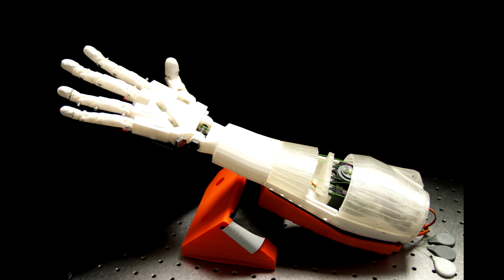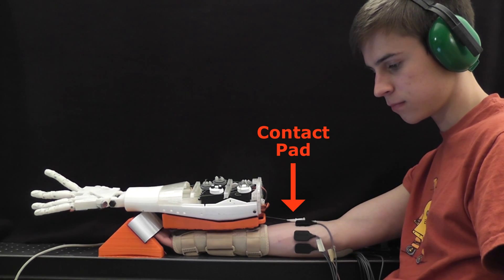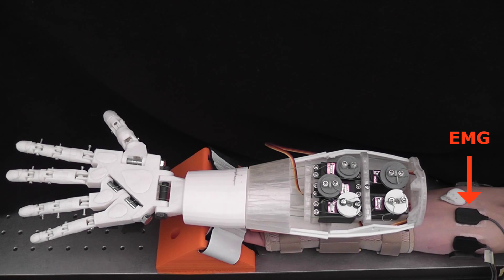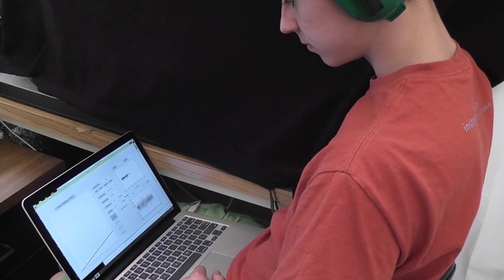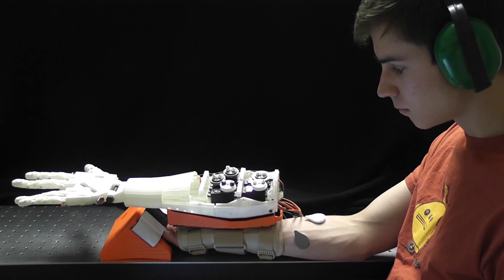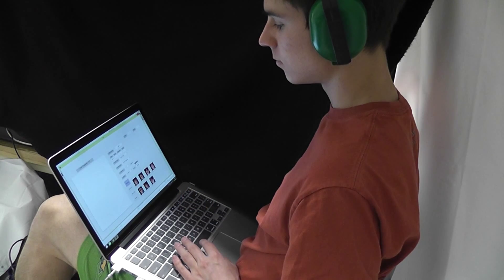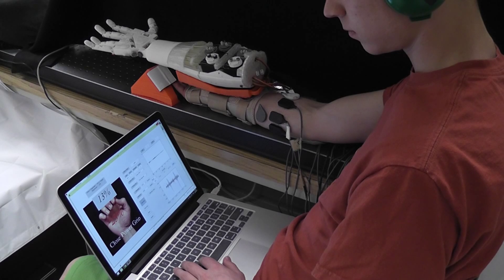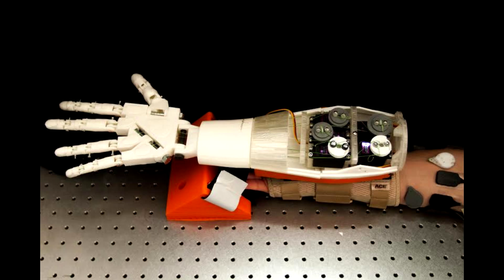Passive mechanical skin stretch for proprioception in a hand prosthesis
In this project, we present a passive linear skin stretch device that can provide proprioceptive feedback for multiple degrees of freedom (DOF) in a prosthetic hand. In a 1-DOF virtual targeting task, subjects performed as well with our device as with a vibrotactile array, and statistically significantly better than having no feedback at all. In a 3-DOF grip recognition task, subjects were able to classify six different grips with 88.0% accuracy. Training took 6 minutes and the average time to classification was 5.2 seconds. Subjects were also able to match a set of target grip apertures with 11.1% error on average.